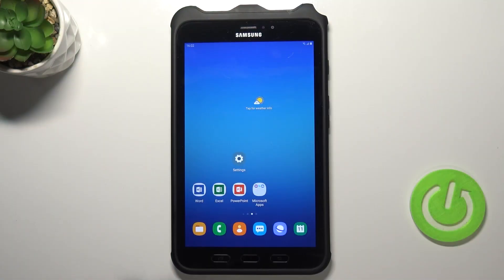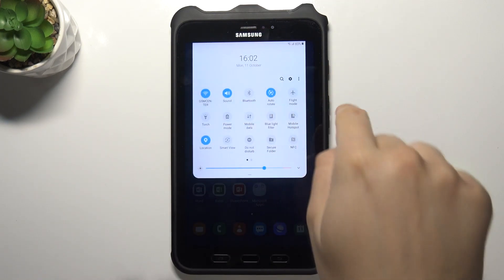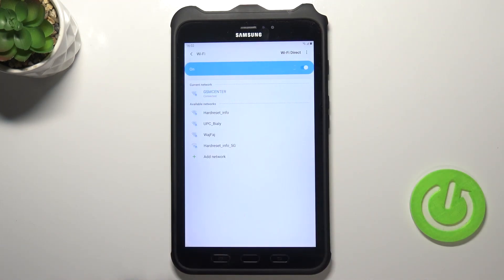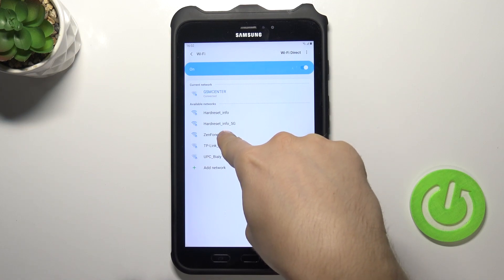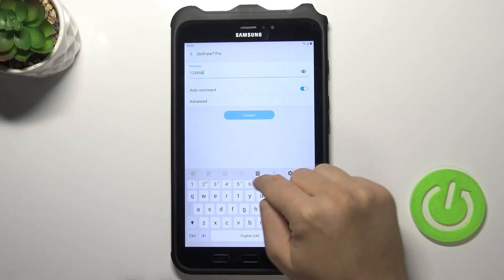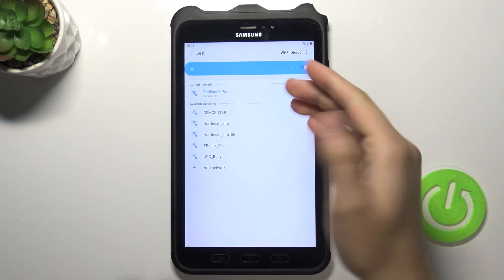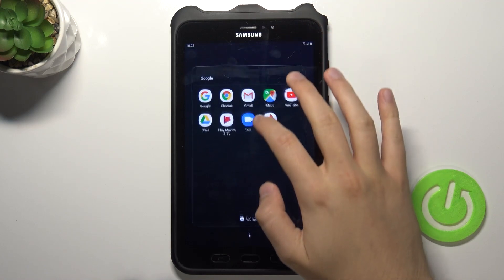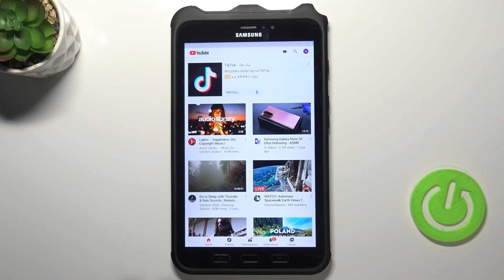How to Connect SAMSUNG Galaxy Tab Active2 to WiFi Network - WiFi Connection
Find out more info about SAMSUNG Galaxy Tab Active2:
Open this tutorial if you want to learn how to connect your SAMSUNG Galaxy Tab Active2 to a WiFi network. Our specialist will show you how to successfully turn on the WiFi option in SAMSUNG Galaxy Tab Active2, and then how to start searching for available WiFi networks and how to connect to one of them. Thanks to WiFi you will be able to use the Internet without limits. We recommend you turn on WiFi if you want to download applications or make updates. Go to our channel on YoUTube if you want to learn more about your device.

How to connect SAMSUNG Galaxy Tab Active2 to Wi-Fi? How to get SAMSUNG Galaxy Tab Active2 connected with Wi-Fi? How to activate Wi-Fi on SAMSUNG Galaxy Tab Active2? How to turn on Wi-Fi on SAMSUNG Galaxy Tab Active2? How to adjust network connection on SAMSUNG Galaxy Tab Active2?